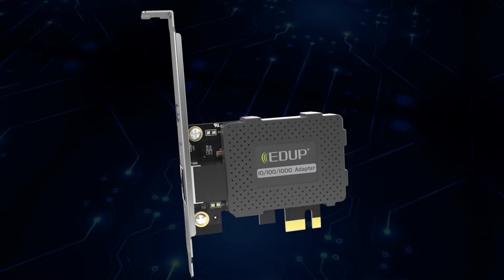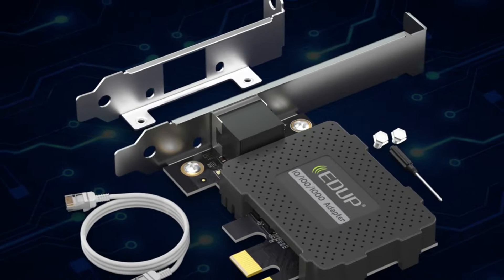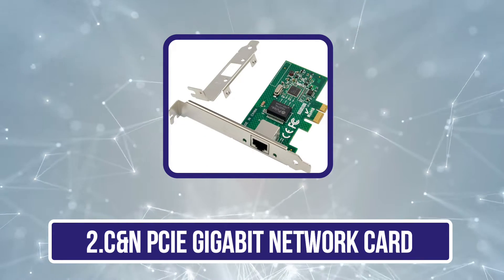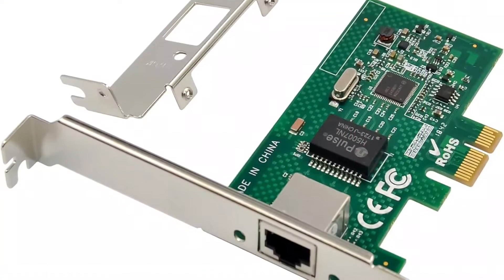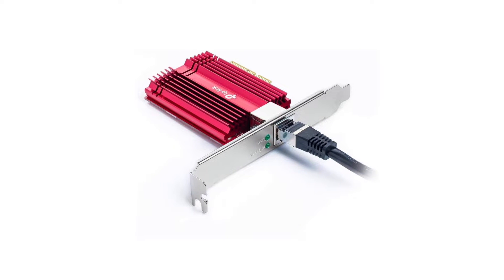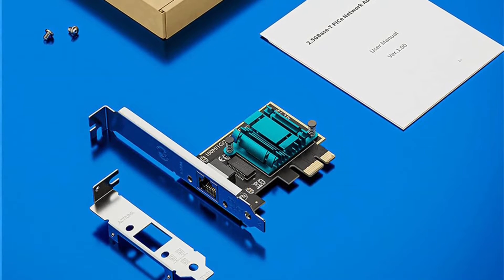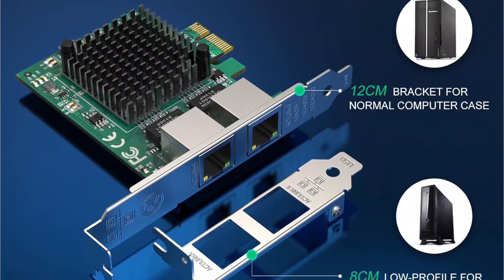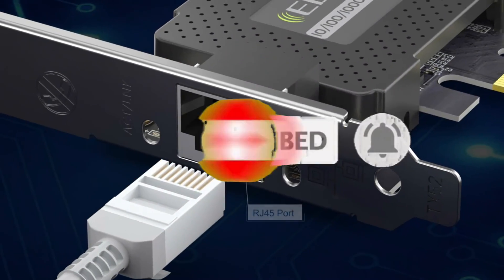5 Best PCIe Gigabit Ethernet Network Interface Cards in 2024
➜ Links to the Best PCIe Gigabit Ethernet Network Interface Cards 2024 we listed in this video:

✅1.EDUP Gigabit Ethernet PCI Express PCI-E

✅2.C&N PCIe Gigabit Network Card

✅3.TP-Link 10GB PCIe Network Card

✅4.YEELIYA 2.5GBase-T Gigabit Network Card

✅5.EDUP 1G Gigabit Ethernet Converged

In this video, we’ll be comparing the Best PCIe Gigabit Ethernet Network Interface Cards that are designed for different kinds of users. We will take into consideration performance, features, and price; so you can decide which is best for you.  All the products on our list were selected based on their own inherent strengths and features.
We’ll ensure which Best PCIe Gigabit Ethernet Network Interface Cardsis best for you, and what you can expect to get in return for your money.  We’ll help you decide if one of the models on our list seems like a great purchase.